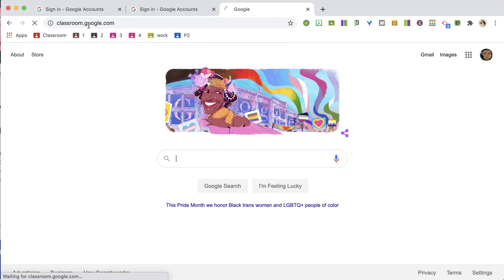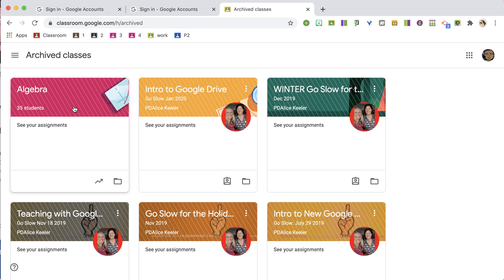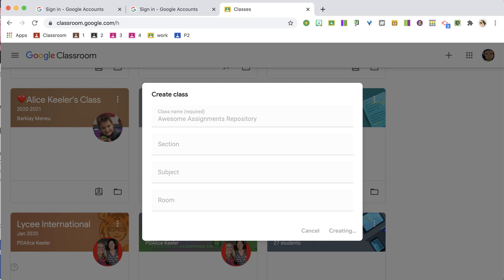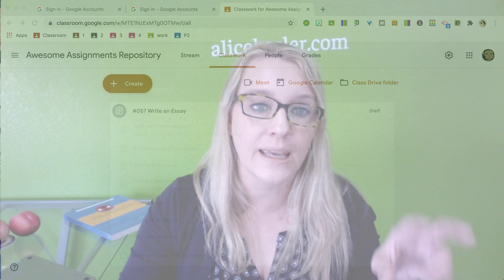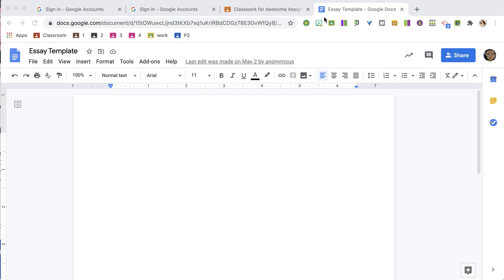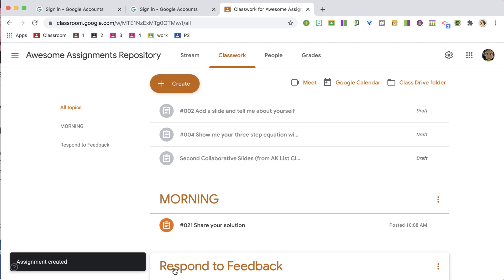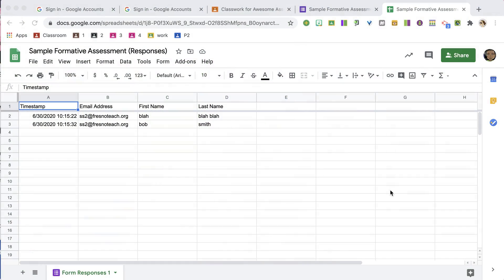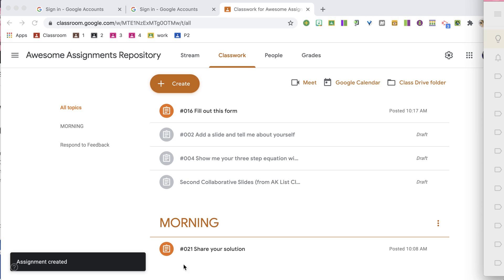How to archive your Google Classroom class and prepare for next year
It is the end of the school year, archive your Google Classroom and prepare for next year.